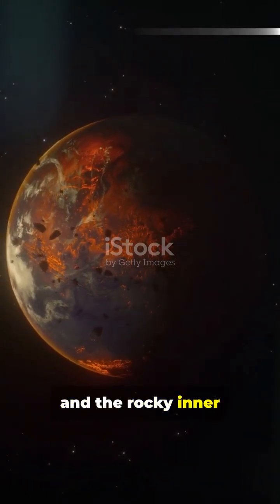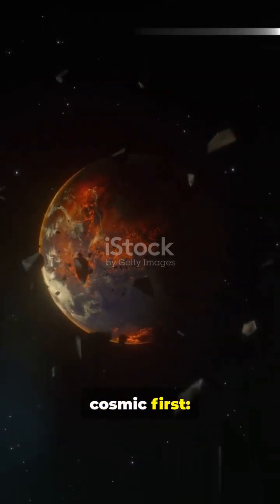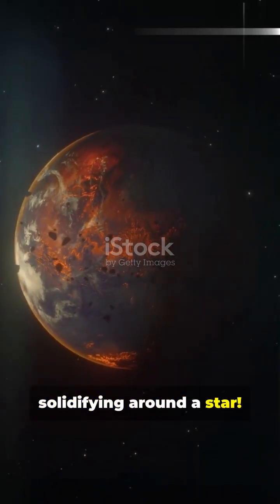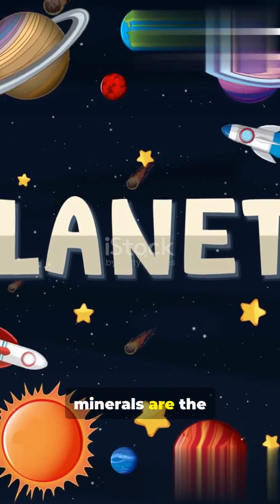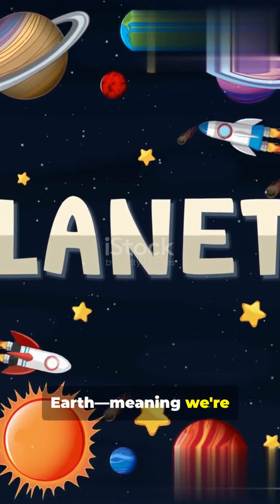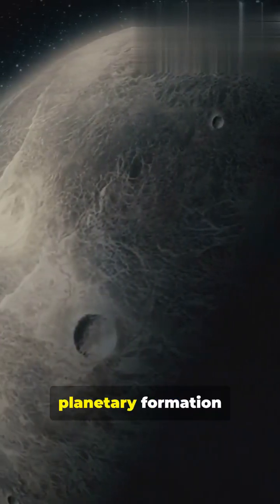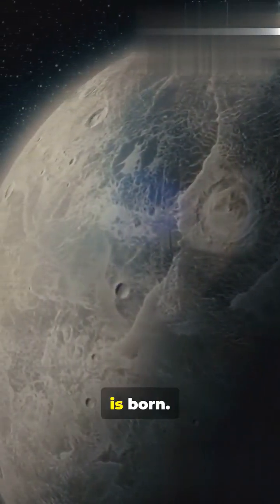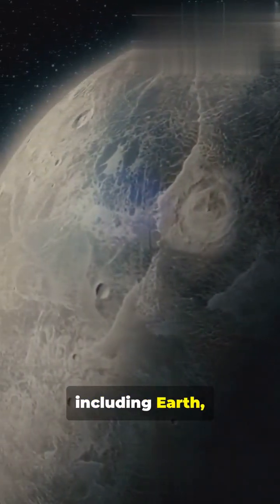🪐 The Discovery of the Earliest Planets Ever Observed 🌌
Astronomers have just found planets that formed over 12 billion years ago — some of the oldest worlds in the entire universe! ⏳✨

These ancient planets orbit stars born soon after the Big Bang, surviving countless cosmic explosions, galactic mergers, and supernova storms. 💥

It’s a glimpse into planetary history itself — how worlds like ours may have first emerged when the universe was still in its infancy. 🌠

The deeper we look into space, the further back we travel in time. 🔭